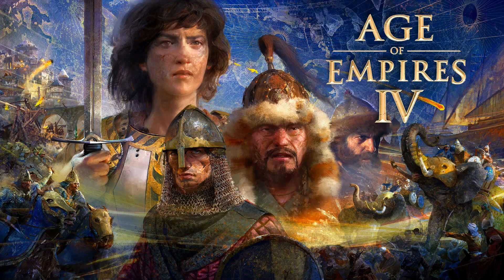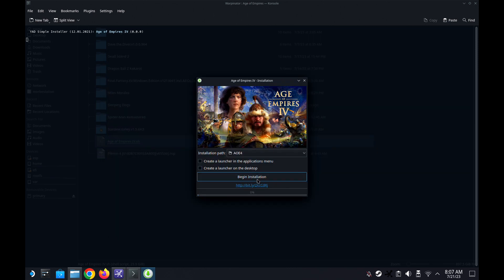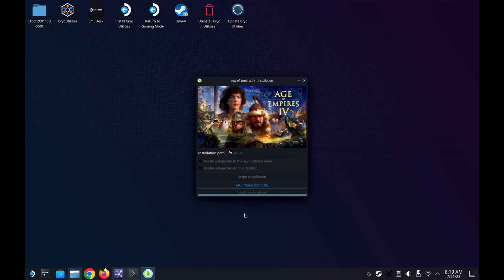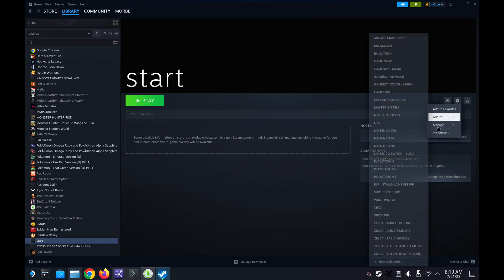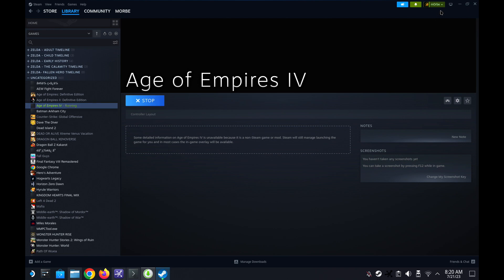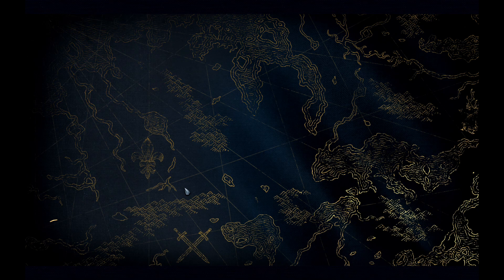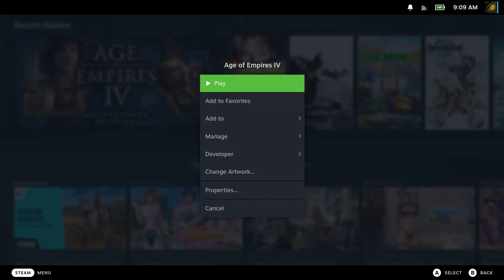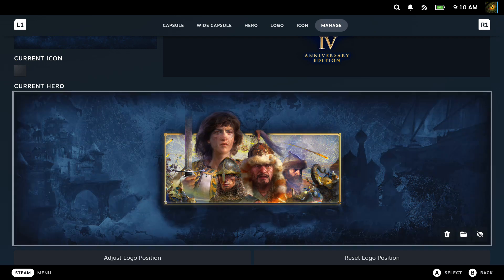How to install LinuxRuleZ Repacks on Steam Deck | QUACK Age of Empires IV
I think LinuxRuleZ Repacks are legendary. We need more people using these Repacks and more seeders as right now the only issue is it's difficult to download.